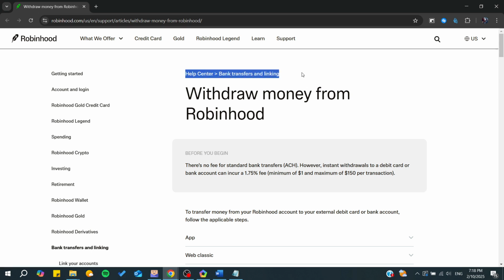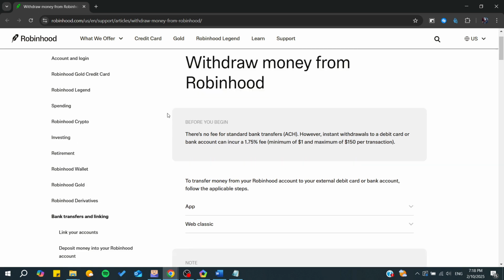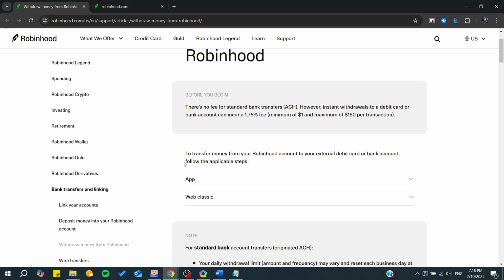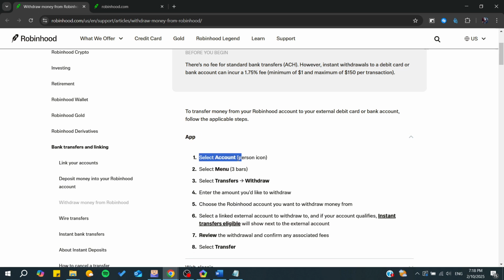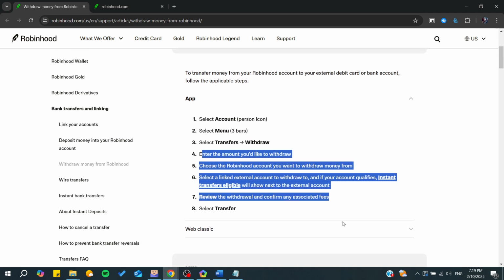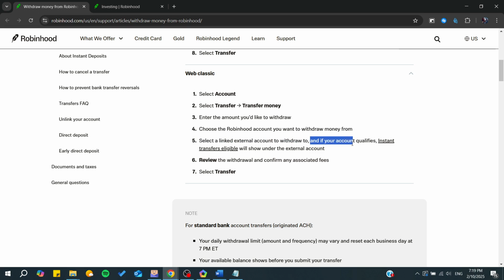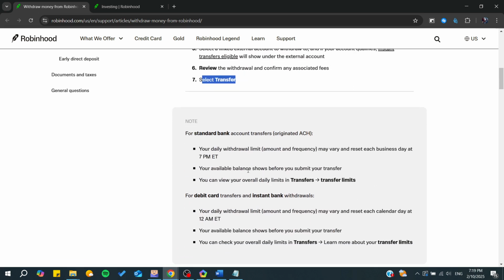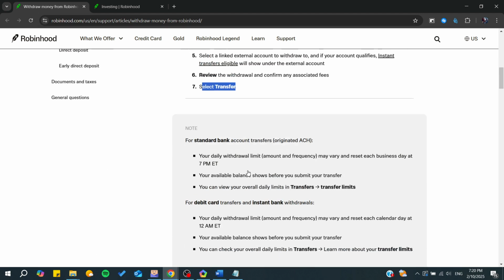How To Cash Out Of Robinhood Tutorial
Today we talk about cash out of robinhood,robinhood app,how to withdraw from robinhood,how to withdraw money from robinhood,robinhood withdrawing money,how to take money out of robinhood